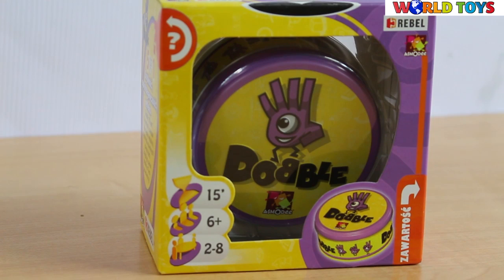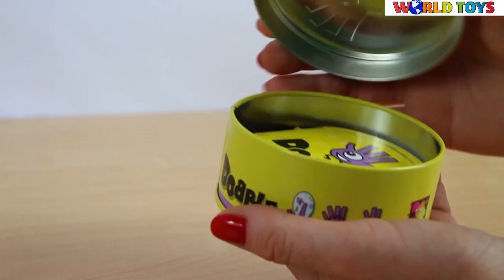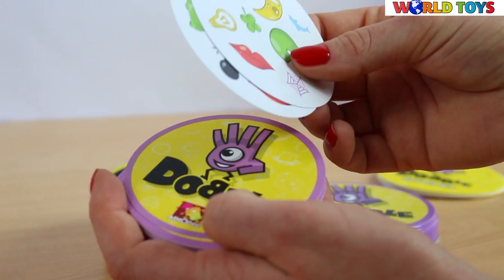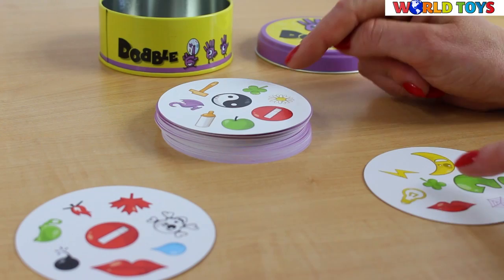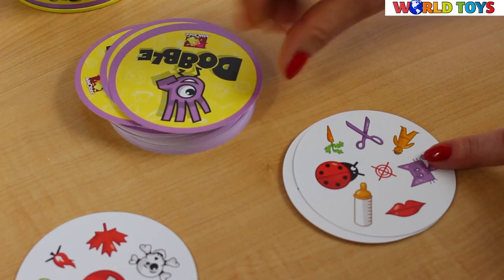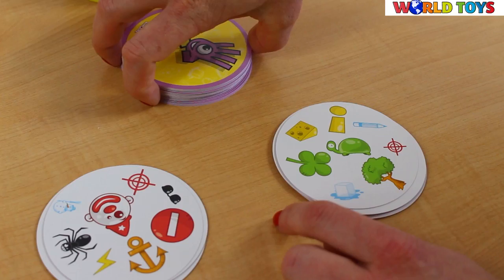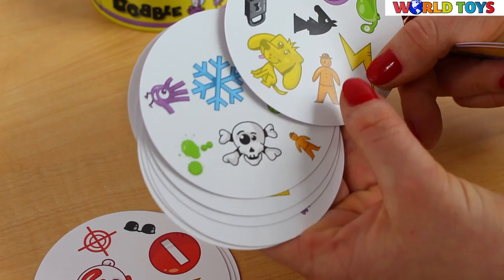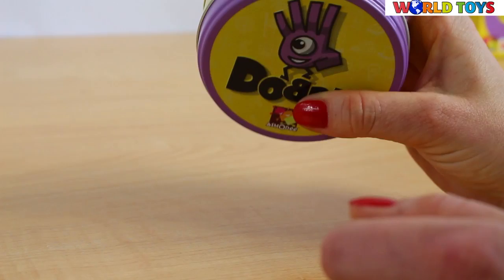Rebel - Play Dobble! - Card Game - 5 Modes of Game - 010500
A game of Speed, Observation and Reflexes
Dobble, a visual perception card game suitable for ages 6 and up in which players race to find the one matching image between one card and another. The images may be different sizes and placed on any part of the card, making them difficult to spot. The circular cards feature an assortment of colourful images of everyday items. Every card is unique and has only one picture in common with every other card in the deck. Dobble has 5 mini-games: all of them reliant on speedy observation, creating excitement for children and adults alike and keeping every player involved. Suitable for ages 6+